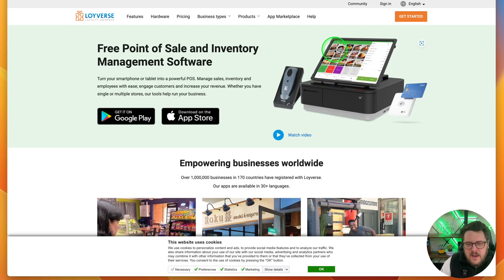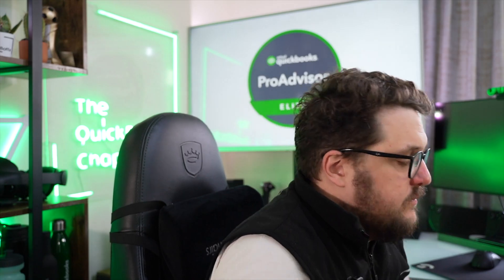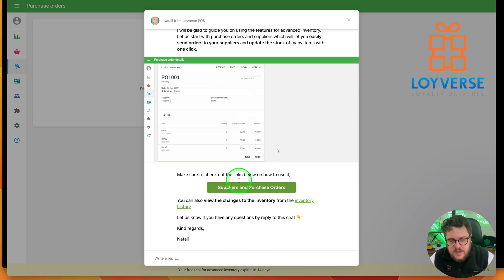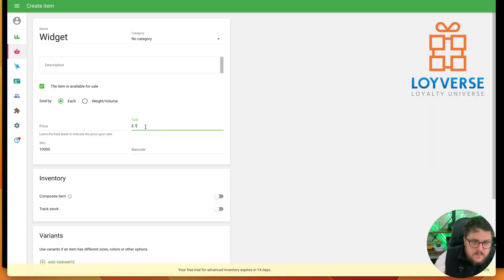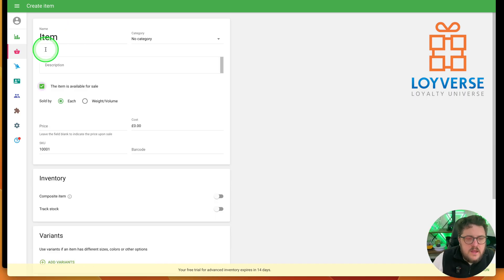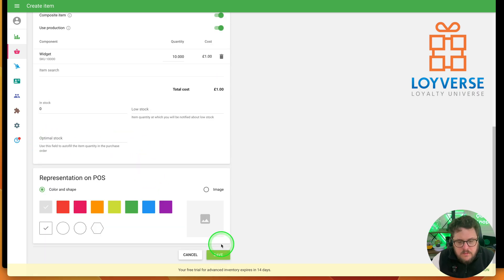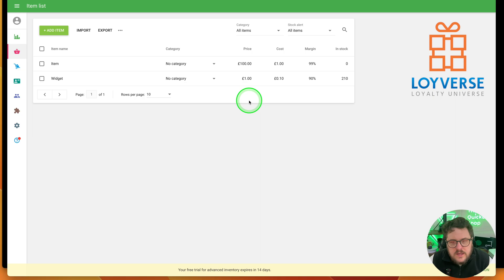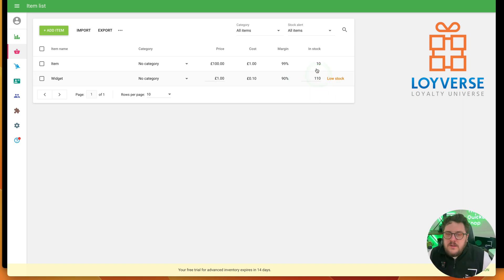LOYVERSE POS SOFTWARE FOR COST-EFFECTIVE STOCK MANAGEMENT & MOVING QUICKBOOKS DESKTOP TO QB ONLINE!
Head over to the Loyverse website to try it out now
Use the code: 20OFFLOYVERSEBOFFIXACCOUNTANCY
Available for the first 20 users who insert the code on the activation page, expires May 5th, 2024.

00:00 Introduction
01:41 Stock Solutions
02:47 Loyverse
03:36 QuickBooks Stock Management
04:52 Loyverse Inventory Management
11:19 QuickBooks Connection
12:21 Overview
14:09 Outro

Boffix is a cloud-based accountancy practice supporting creators and business owners with a range of services to help you succeed, save & grow!

Whether you're:
An already established business owner that wants to alleviate your time pressures.

Rather than getting bogged down with long-term contracts, choose the business support services you need today.
If your circumstances change tomorrow, you have the flexibility to turn on/off, increase or decrease your level of support at any time.